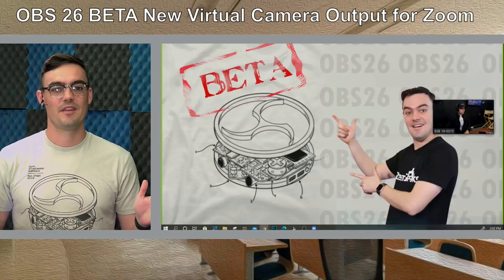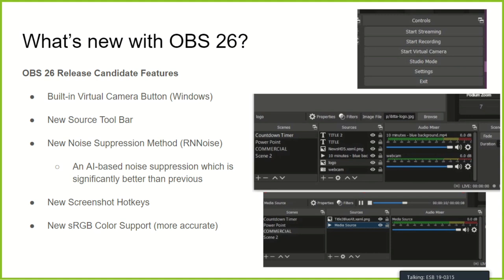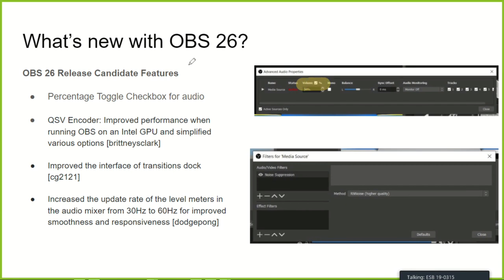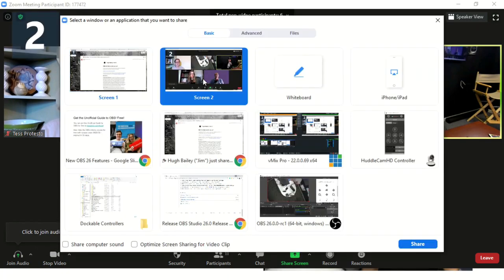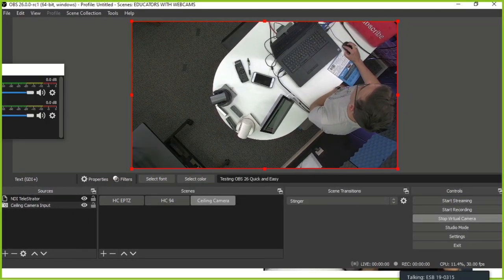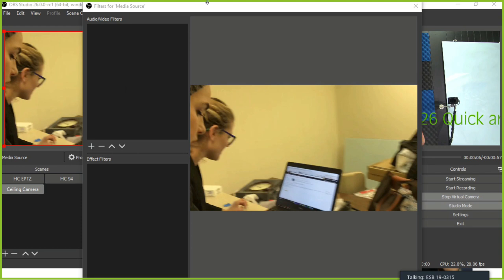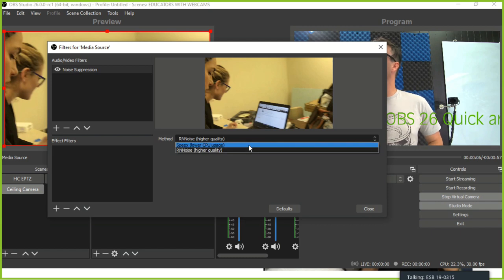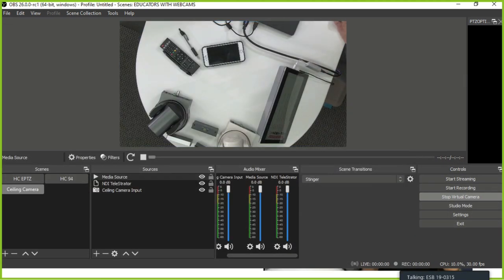OBS 26 BETA New Virtual Camera Output for Zoom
The latest version of the world's most popular open-source streaming software, OBS, has released BETA version 26! Join us as we discover the new virtual camera output for Zoom.